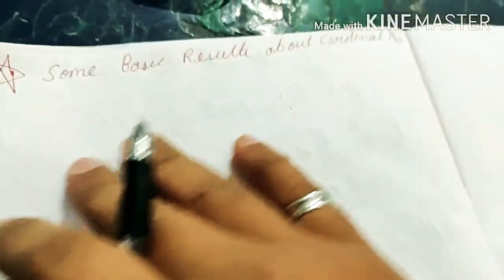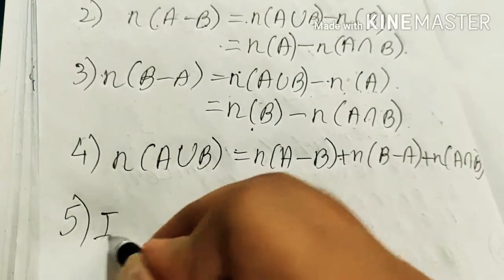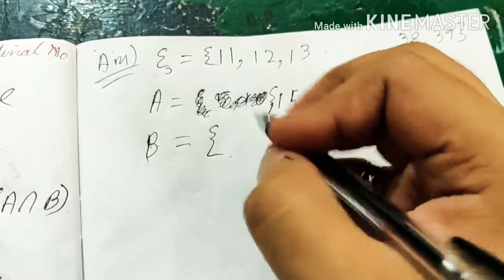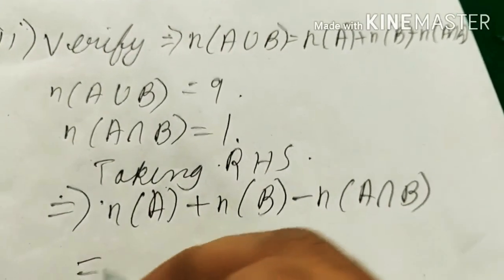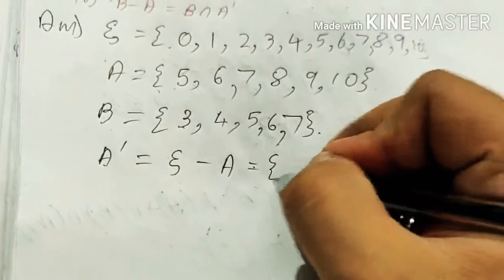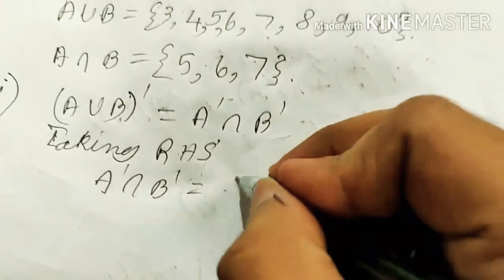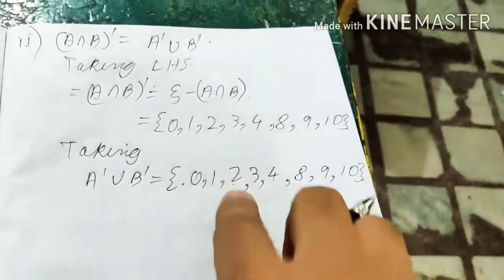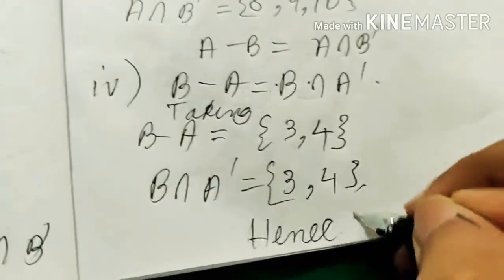OPERATION ON SETS PART-4 CARDINAL NUMBER FORMULAS AND A FEW QUESTIONS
CARDINAL NUMBER FORMULAS AND A FEW QUESTIONS BASED ON OPERATIONS